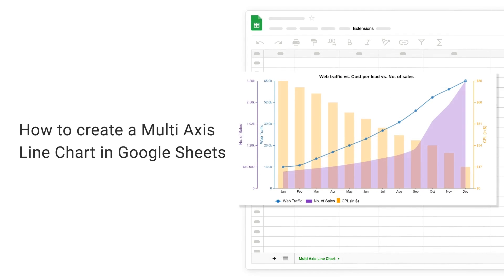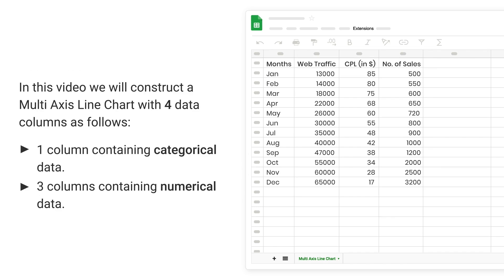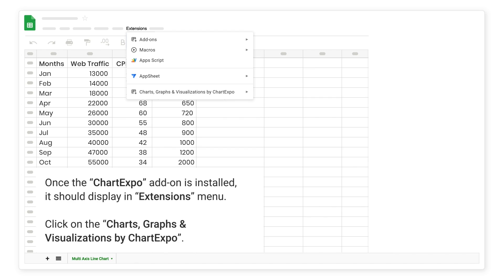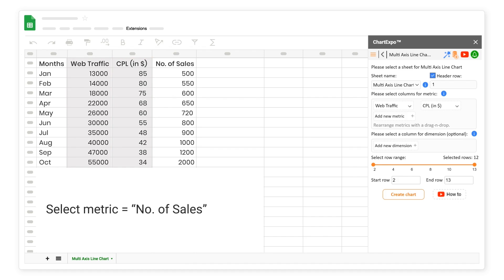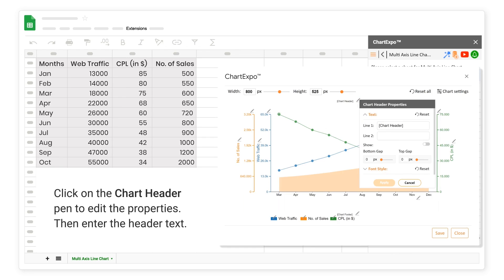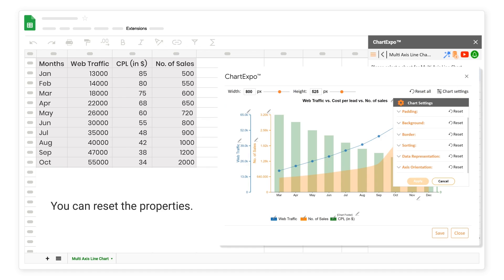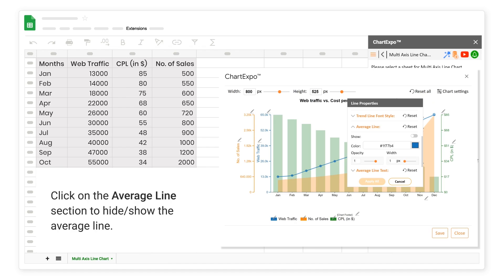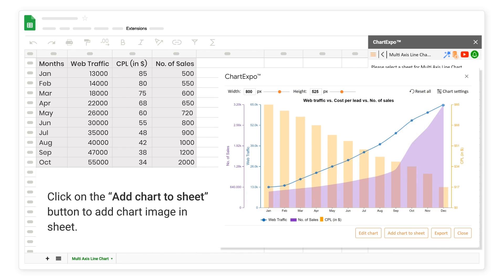How to create a Multi Axis Line Chart in Google Sheets? | Trend Analysis with multiple axes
Select Multi Axis Line Chart. Select your data. Click “Create chart” button. You can create a Multi Axis Line Chart in a few minutes with a few clicks.

A multi-axis line chart, also known as a multiple-axis or dual-axis line chart, is a type of data visualization that allows you to plot and compare multiple datasets with different units of measurement on the same chart. Unlike a traditional line chart that uses a single y-axis, a multi-axis line chart has two or more y-axes, each with its own scale.

Video Summary:
This video explains “How to create a Multi Axis Line Chart in Google Sheets". You can use the option of properties to enhance your charts.

Chapters:
0:00 Data requirements for Multi Axis Line Chart.
0:50 How to construct data for Multi Axis Line Chart?
1:12 How to create a Multi Axis Line Chart in Google Sheets from sheet data?
3:13 How to customize Multi Axis Line Chart using properties?
5:46 How to export Multi Axis Line Chart in JPG, PNG, SVG or PDF?

Line chart
Multiple axes
Comparative analysis
Multivariate analysis
Data comparison
Variable comparison
Correlation analysis
Trend analysis
Line plot
Axis labeling
Data patterns
Data interpretation
Scaled axes
Data relationships
Multi-variable analysis
Chart customization
Data trends
Line chart variations
Multi-dimensional analysis
Multivariate visualization
Line chart scaling
Data exploration
Data insights
Data patterns
Comparative trends
Line chart visualization
Line chart plotting
Line chart layout
Line chart comparison
Multi-axis scaling
Line chart examples
Line chart best practices
Data series comparison
Line chart customization
Line chart data representation
Line chart data analysis
Line chart interpretation